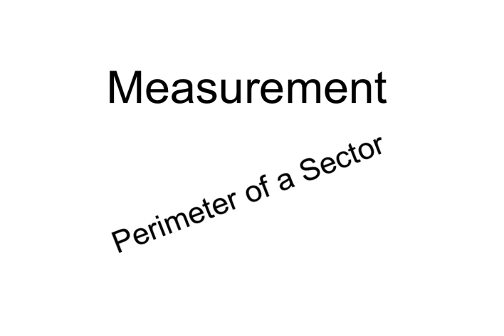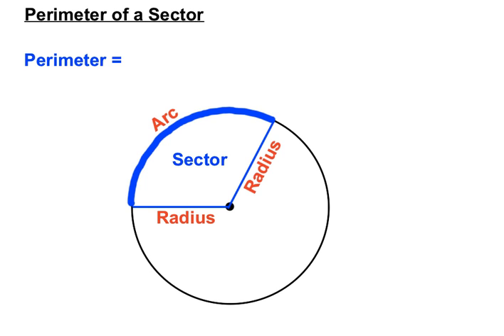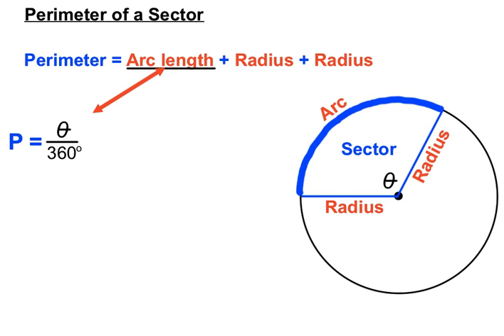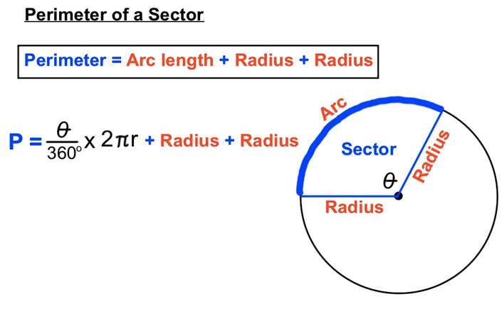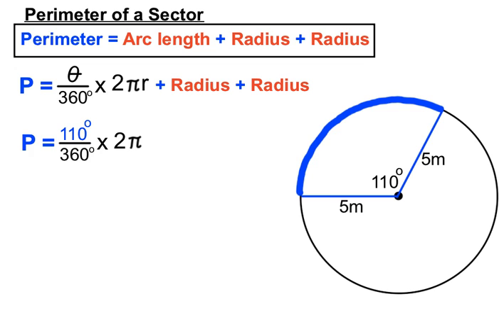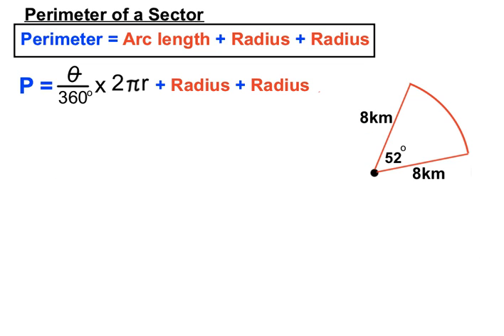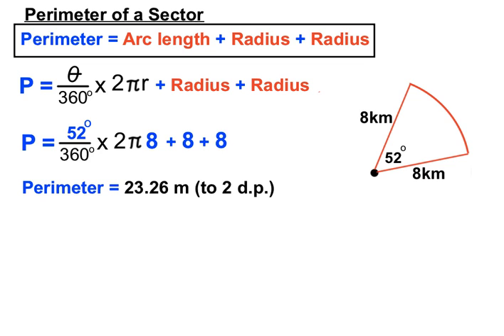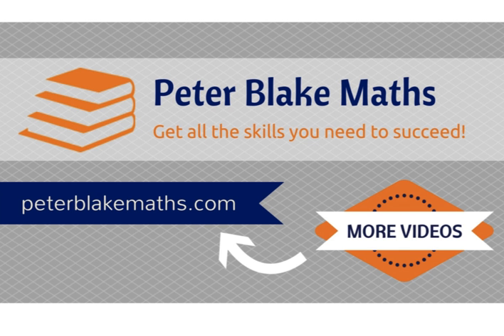Perimeter of a Sector